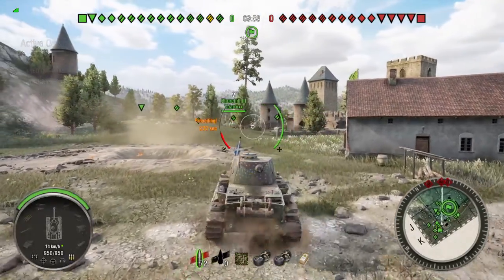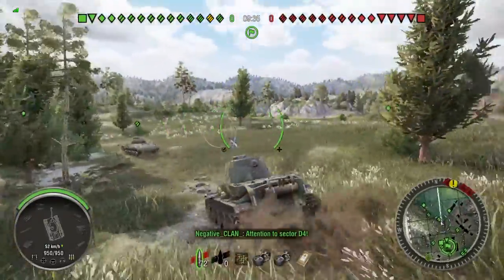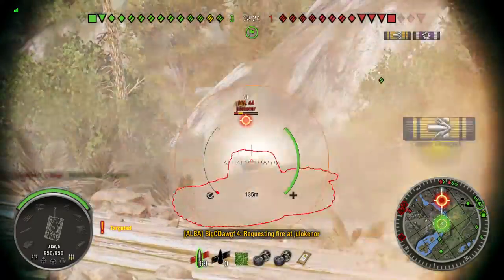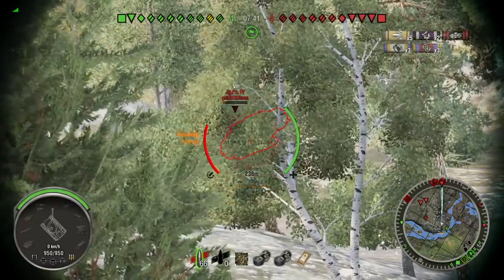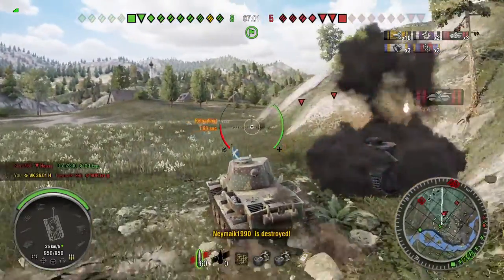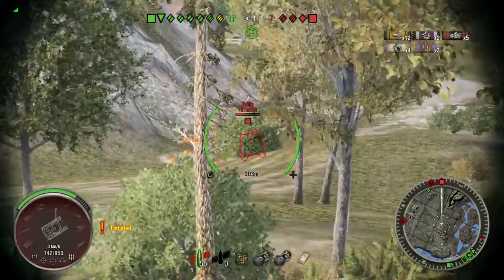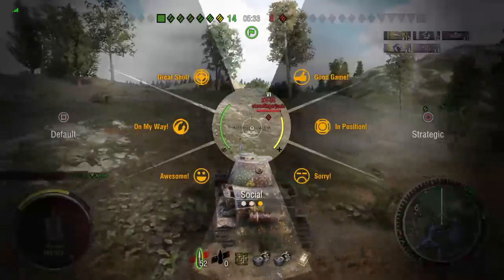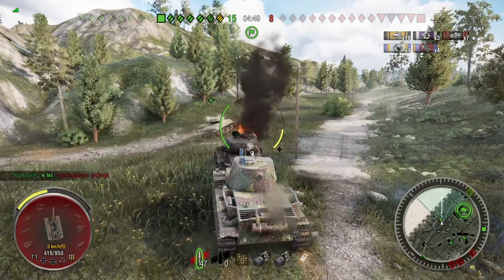Robbed of Radleys